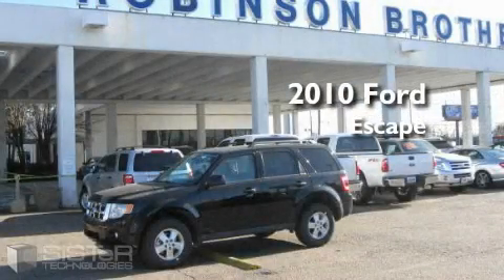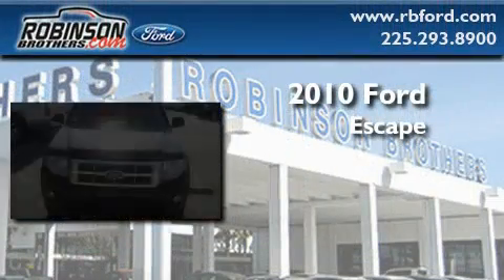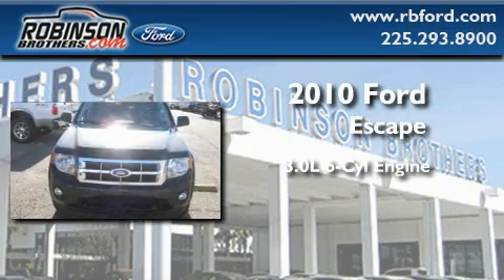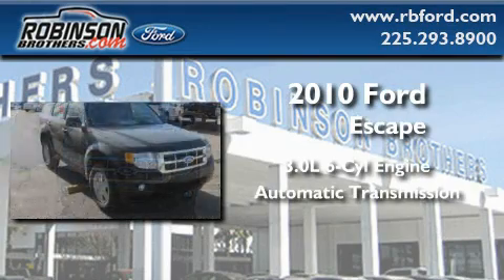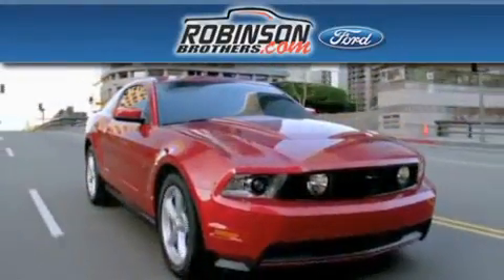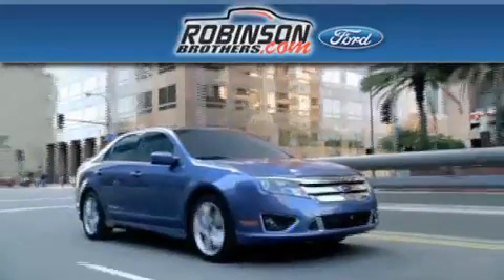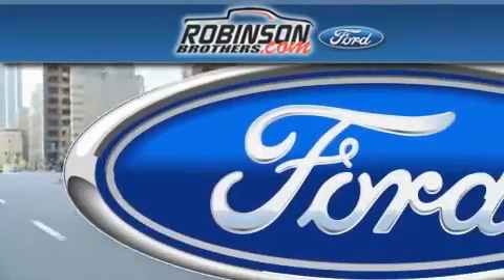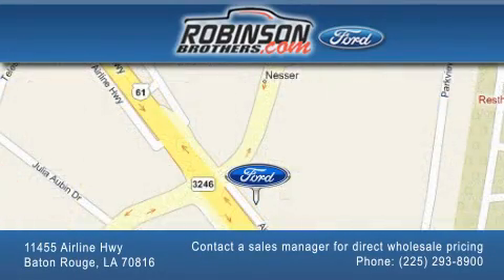2010 Ford Escape Baton Rouge LA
Year: 2010
 Make: Ford
 Model: Escape
 Engine: 3.0L FFV V6
 Trans.: automatic
 Exterior: Black

 Interior: Stone
 Stock: